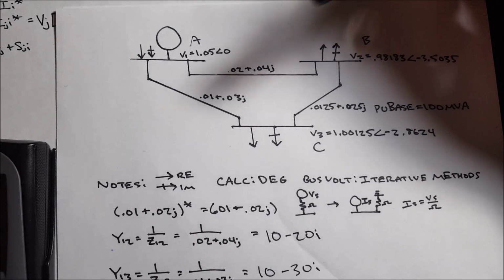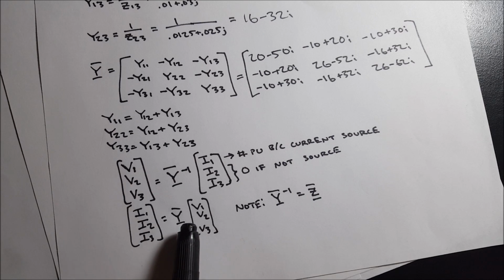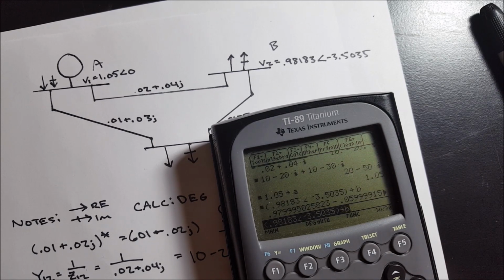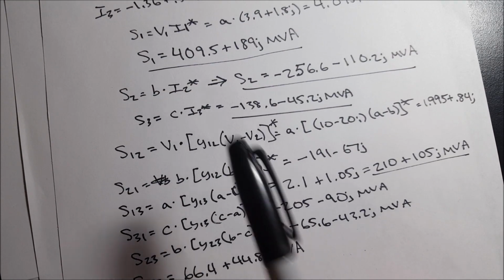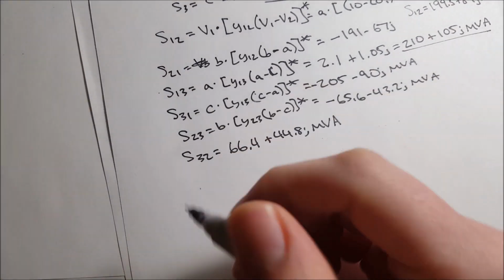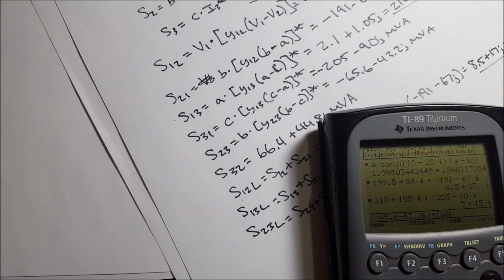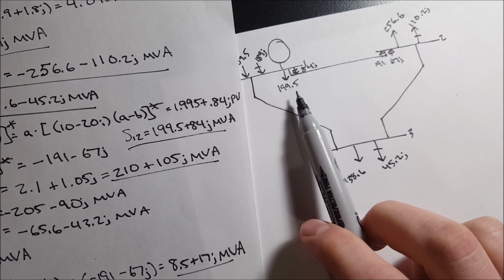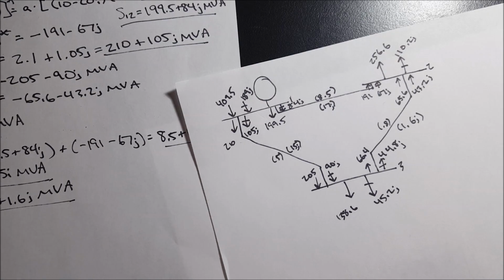Three Bus Power Flow Analysis Example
An example of power flow analysis of a three bus system. This example includes bus apparent power, line powers, and line losses.